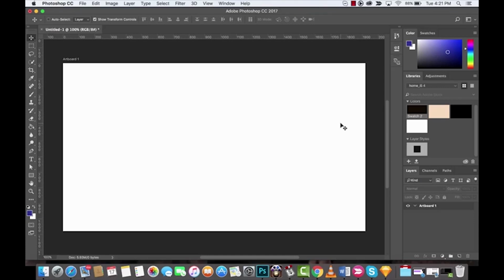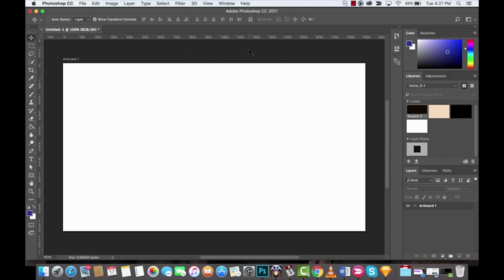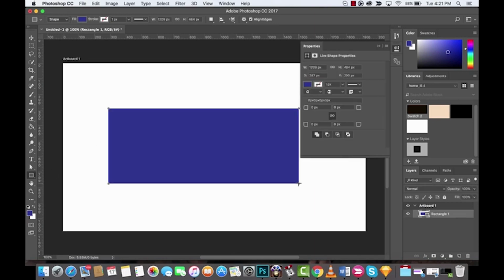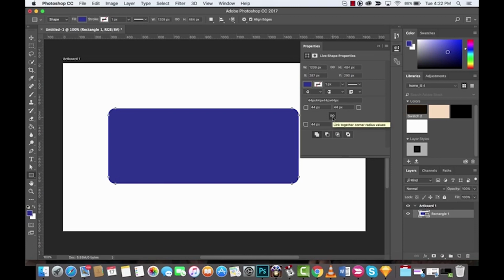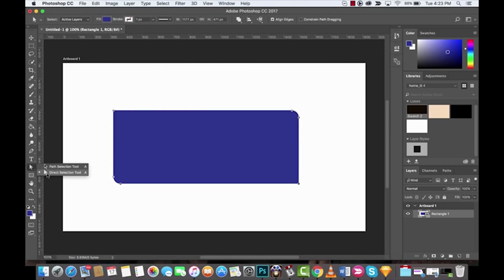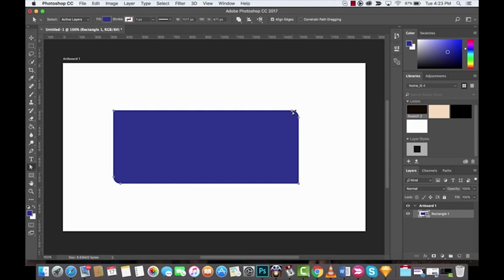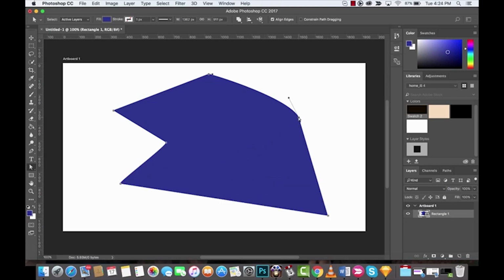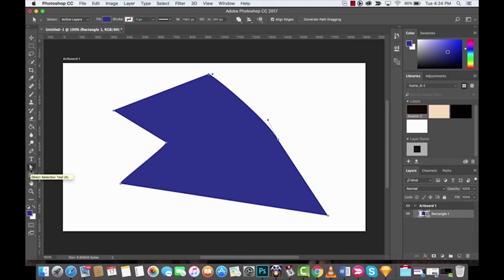How to manipulate shapes in Photoshop - Direct Selection Tool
Here is a tutorial that shows you step by step how to manipulate shapes using the direct selection tool in Photoshop CC 2017.  Change the size, vertices, and more with this simple tool